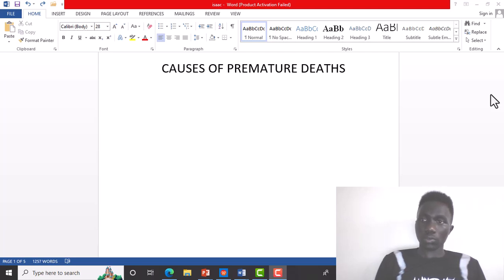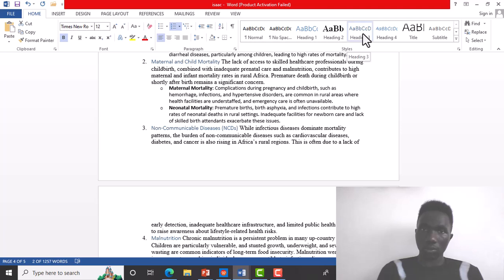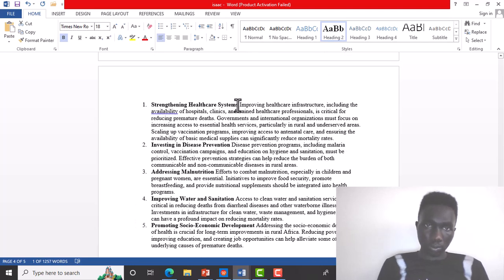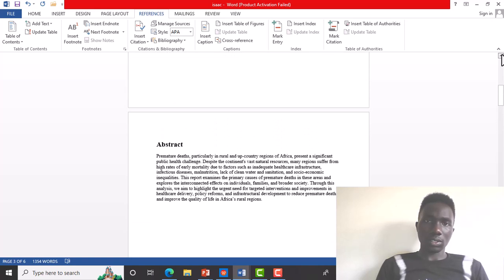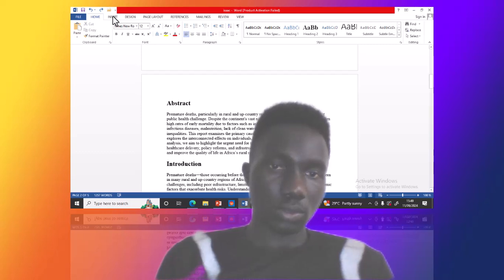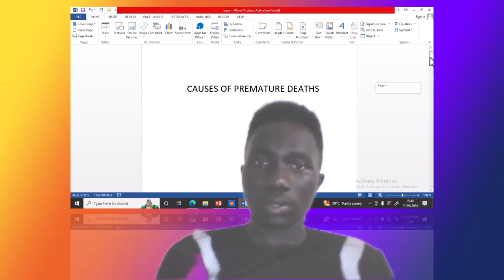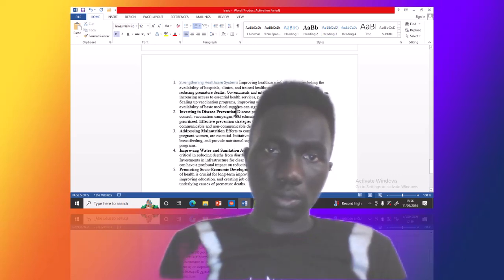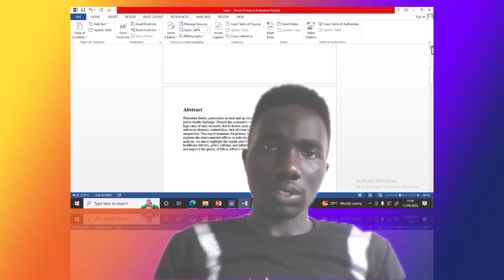HOW TO MAKE A TABLE OF CONTENT